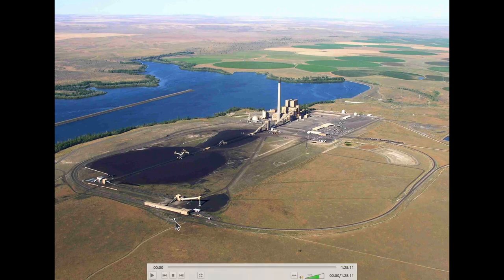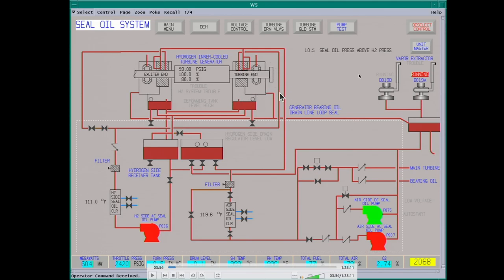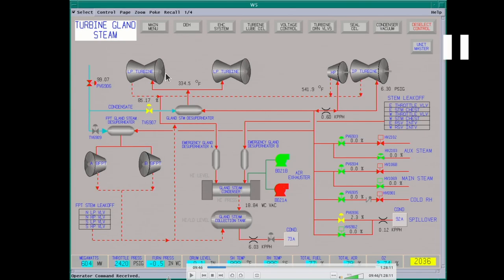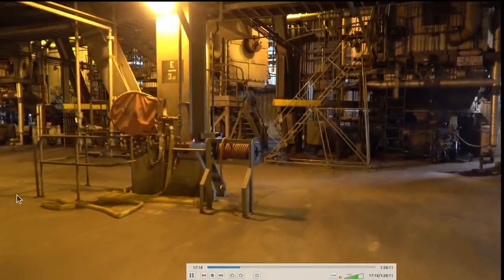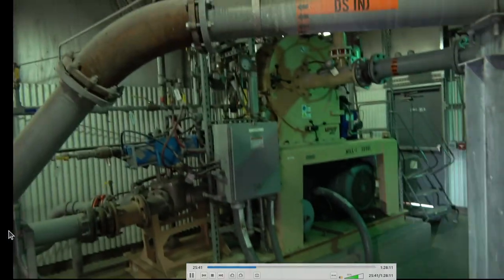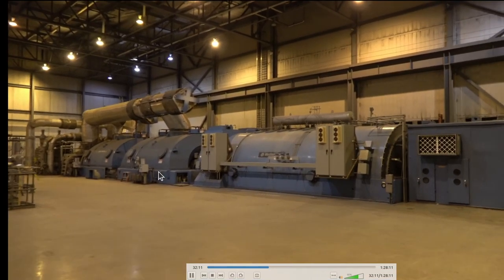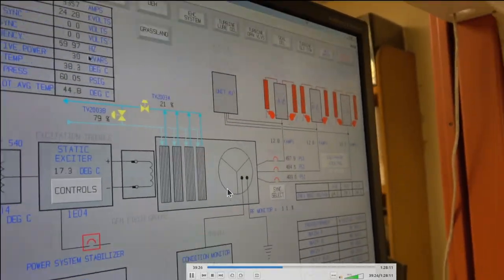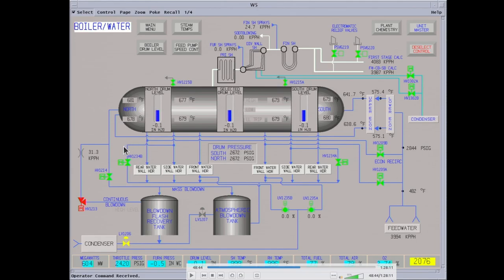Coal-Fired Power Plant Tour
We tried to improve my original video to improve the audio at least.

I brought my camera when I went on this tour to only film it for my personal reference and wasn't planning on sharing it with anyone, which is why there wasn't any effort in the cinematography. I later decided to share it, and this is the only tour that I filmed while the plant was running so we have to use it.

00:00 Intro
1:37 Turbine Lube Oil
4:42 Condensate
7:00 Circulating Cooling Water
8:23 Condenser Vacuum
9:27 Generator Seal Oil
11:58 Generator Breakers
13:51 Iso-Phase Cooling
15:04 Hydrogen Cooling
15:28 Low Pressure Feedwater Heaters
17:03 Feedwater Pumps
21:00 Gland Steam
22:55 Breakers
23:29 Stator Cooling
24:23 Transformers
25:03 Condensate Polishers
26:54 Emergency Generator and Auxiliary Boiler
27:38 Ignitor Fuel
29:24 Feed Pump Lube Oil
30:22 Bottom Ash
31:46 Auxiliary Cooling Water
32:27 Start-Up Feed Pump
32:32 A Pulverisor
33:49 Storage Tanks
34:31 Sootblower Lance
35:02 Service Water
37:19 Traveling Screen
37:52 Circ Water Pumps
38:57 Circ Water Seal Weir
39:15 DSI (Trona)
42:57 PA and FD Fans
47:23 Pulverisors
51:59 Turbine and Generator
57:41 High Pressure Feedwater Heaters
1:00:00 Control Room
1:00:30 Chemistry Lab
1:03:44 Gravimetric Feeder
1:04:45 Elevator
1:05:23 Boiler Safeties
1:05:35 Steam Outlet Lines
1:07:07 Roof
1:08:38 Coal Yard
1:11:34 Sootblowing Steam Header
1:13:21 Steam Drum
1:14:26 Superheater Sprays
1:15:41 Aux Steam
1:16:16 Sootblowers
1:17:59 Boiler Downcomers
1:19:42 O2 Probes
1:21:22 Deaerator Vents
1:22:05 Division Wall Spray
1:23:04 Dampers for Superheat and Reheat
1:23:43 Start-up Feedwater Control Valve
1:24:25 Coal Silo
1:25:27 Water Cannon
1:26:55 Deaerator and Deaerator Storage Tank
1:27:17 Feed Pump Recirculation Valves
1:28:11 Overfire Air Port
1:29:08 Coal Gallery
1:32:02 Looking into the boiler
1:34:22 Economizer Ash
1:34:52 Coal Burner
1:36:46 Economizer Ash Grinder
1:39:50 DSI Injection
1:42:17 Air Preheater
1:43:22 Emissions
1:44:08 Electrostatic Precipitator
1:45:23 Electrostatic Precipitator Rappers
1:48:19 ID Fan Overview
1:49:27 Fan Room Intakes
1:50:13 DSI (Activated Carbon)
1:51:00 ID Fans
1:52:30 Bottom of the stack
1:53:35 Fly Ash Silo
1:54:00 Bottom Ash Silo